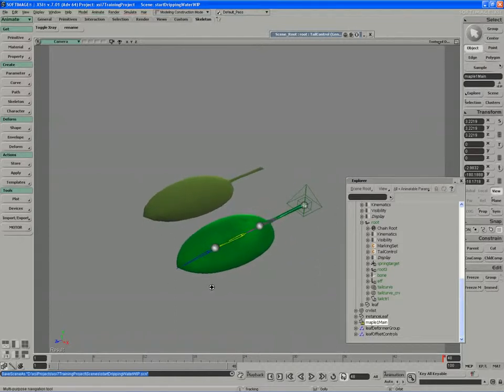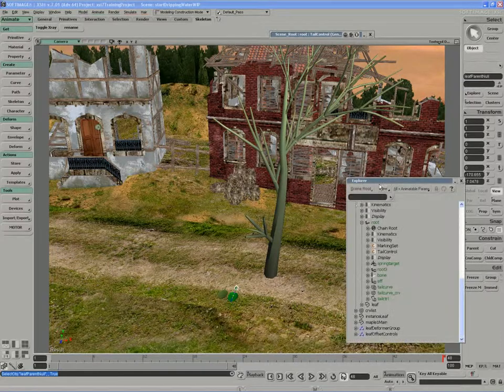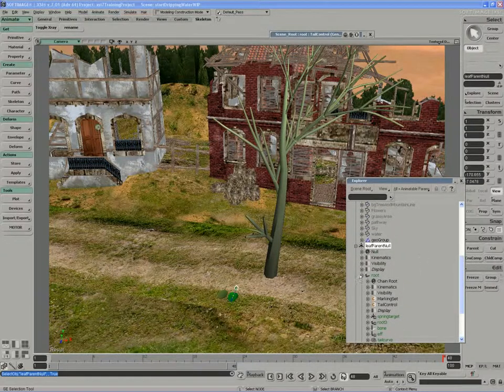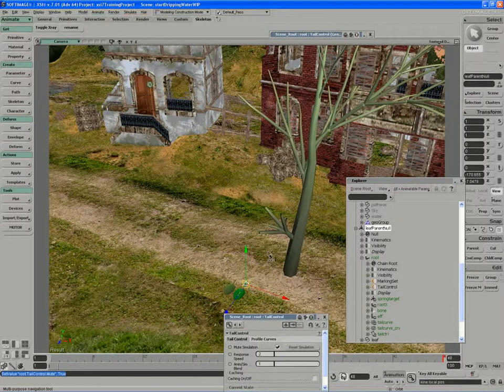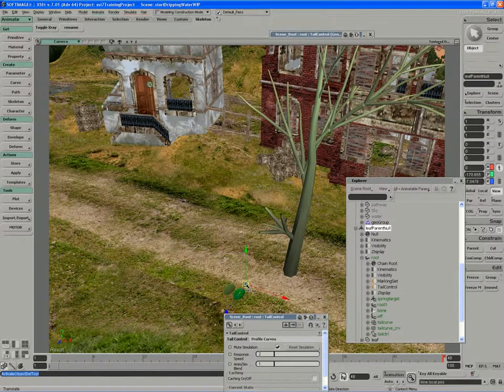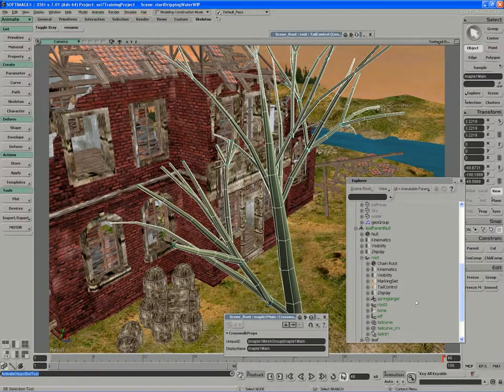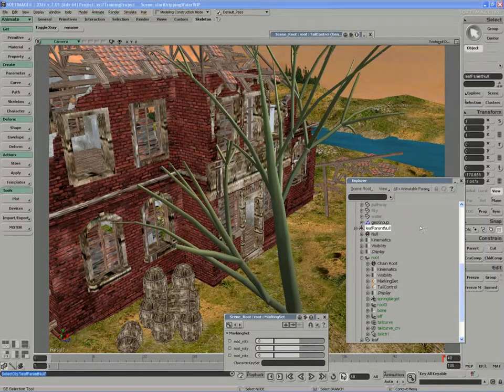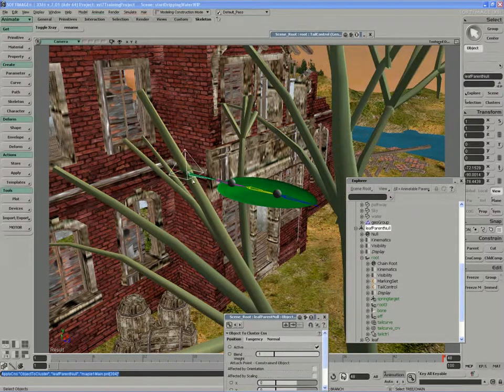4. Using Object To Cluster To Get Leaf Rig In Place